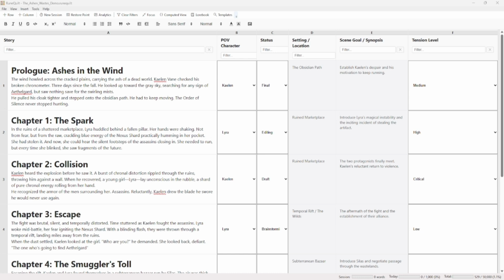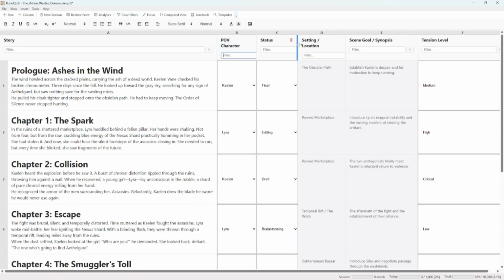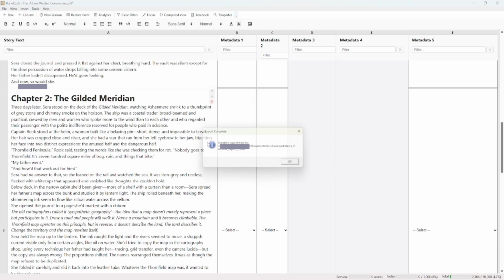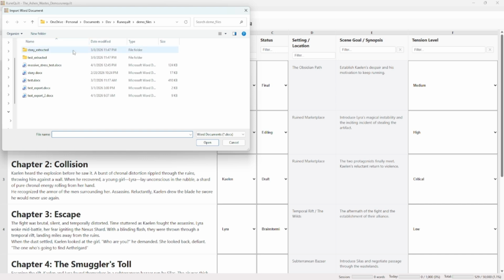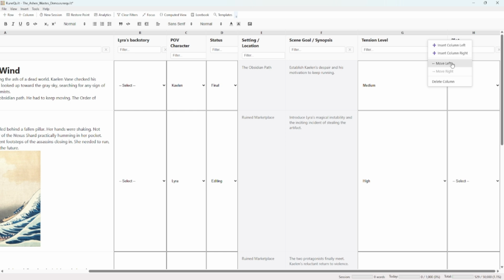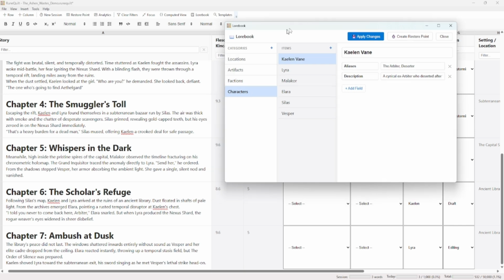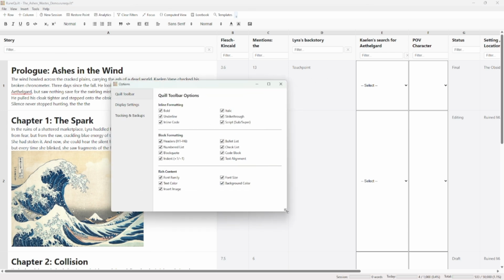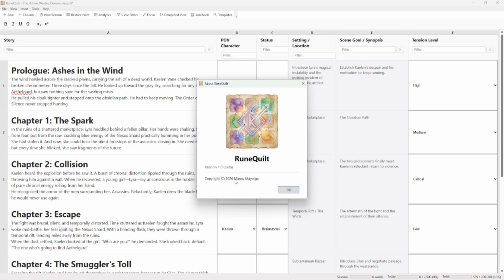Introducing RuneQuilt: The First Relational Word Processor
Tired of losing track of your lore, character arcs, and intricate plot threads across dozens of scattered documents? Welcome to the solution.

In this video, I walk you through a full tutorial of RuneQuilt, the world's first relational word processor designed specifically for world-builders, novelists, and storytellers. Instead of just typing static text on a page, RuneQuilt allows you to weave your world's data directly into your drafting process.

Whether you are managing complex narrative structures, tracking deep histories, or building a massive universe from the ground up, this tutorial covers everything you need to get started.

Currently, the software is in beta and will soon be available to the public.

Cheers,
Manny